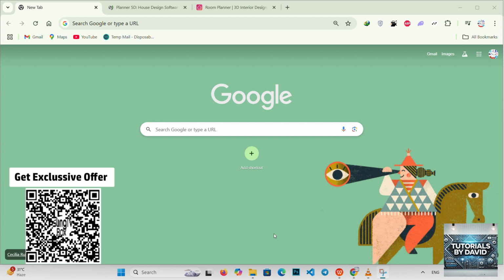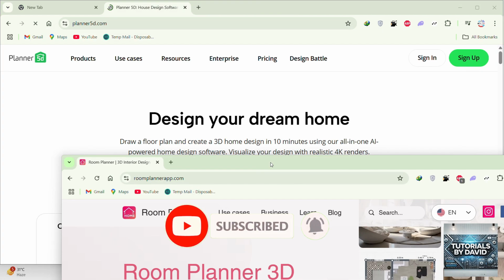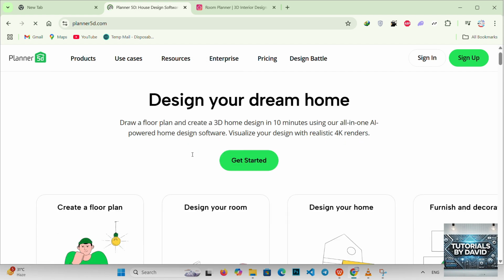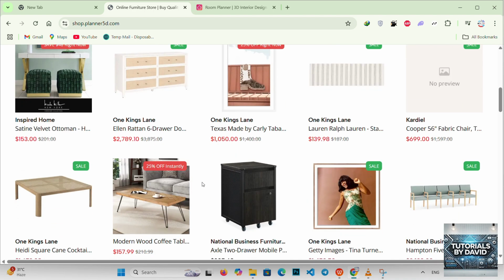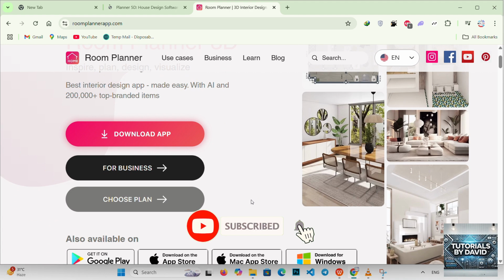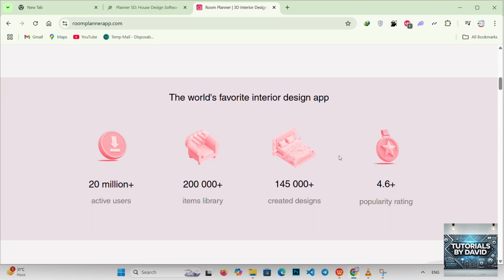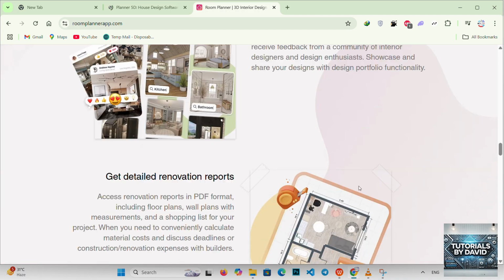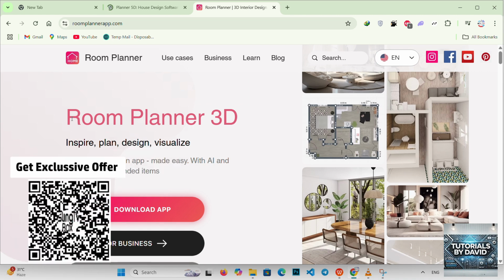Planner 5D vs Room Planner – Which Design App Is Better in 2026? (New!)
💡 Ready To Redesign Your Room Or Home Digitally? This 2026 Comparison Looks At Planner 5D And Room Planner Side-By-Side — From Realism To Furniture Tools To Ease Of Use

✅ What You’ll Learn:

🟣 2D & 3D Mode Differences – How They Help You Visualize
🟣 Furniture Libraries & Brand Integrations (IKEA, etc.)
🟣 AR Tools, Walkthroughs & Real-Life Room Scanning
🟣 Pricing – Free Plans, Features & Premium Options
🟣 BONUS: Best App For DIY, Real Estate, Or Professional Interior Design

⚡ Takeaway: Planner 5D Offers Flexible Design Freedom & Visualization Tools. Room Planner Excels With Prebuilt Layouts & Real-Life Accuracy. Choose Based On Your Project Goals In 2026